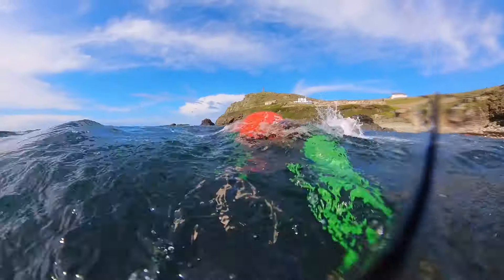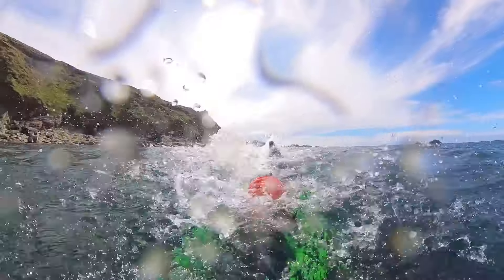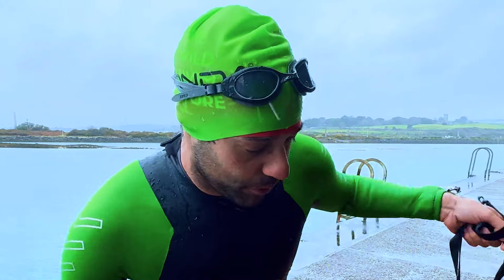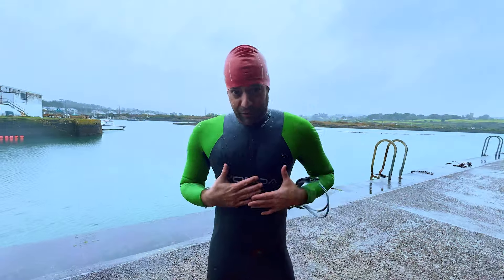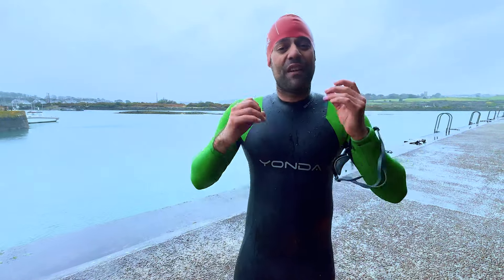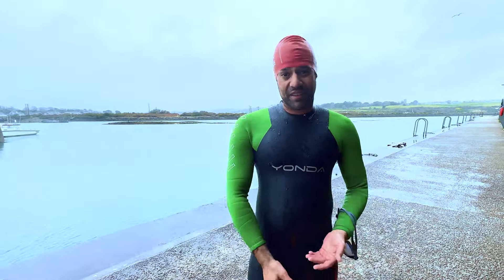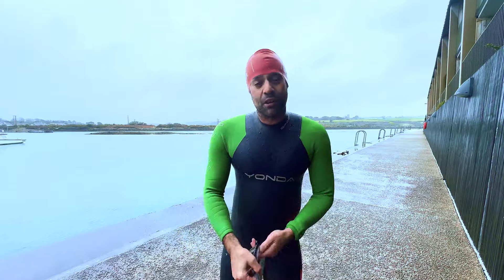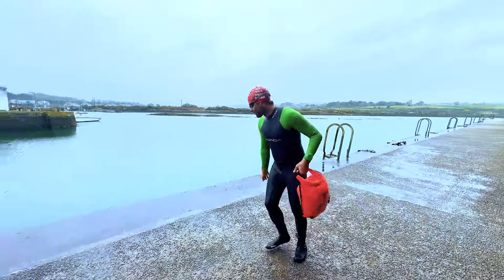First Swims: The Yonda Spook Open Water Swimming Wetsuit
We have been searching here at The Wild Swim Store for our a go to Freestyle wetsuit, and we think we have found it.

The Spook by Yonda is the British brands entry level wetsuit.  However once we spent a few days in the water swimming in it, it really feels anything but entry level.

The suit is made from 100% Yamamoto limestone Neoprene, from Japan, some of the best out there, with 3mm on the body and 2mm on the sides of the body.  When testing in pretty chilly Spring Cornish seas it kept our core nicely warmed on our swims.

Its the flexibility in the arms that really sets this suit apart.  The most common injury that swimmers get is in the shoulders.  And when swimming with a wetsuit it can put added pressure on them.

The arms on the Spook are super thin, meaning it has incredible flexibility, reducing pressure on your joints and enabling you to keep as close to your normal stroke as you can.

The arms are made from 2mm Nano Yamamoto Open Cell Neoprene: a super technical that gives you freedom in your movement.

The suit felt also perfectly balanced in the water.  Wetsuits give you added buoyancy, especially in the legs, giving you a better body position in the water making you more streamline.

You can gain up to almost 10 seconds per 100 Metres when swimming in a wetsuit!

However the extra buoyancy needs to be balanced, and the Spook feels finely tuned in this respect.